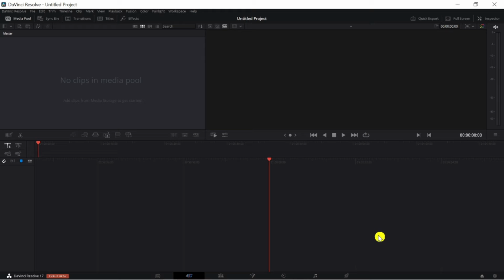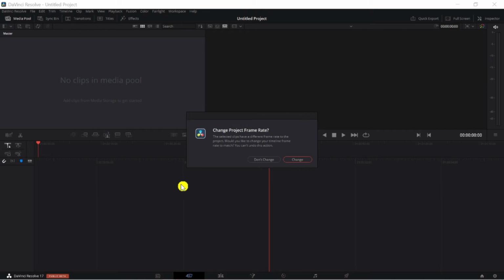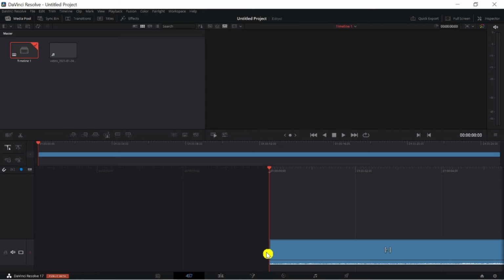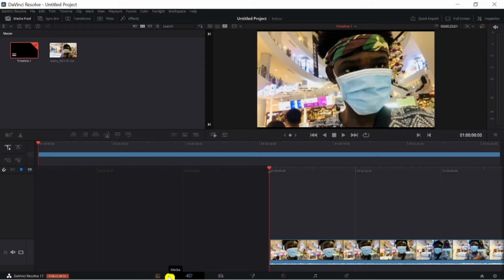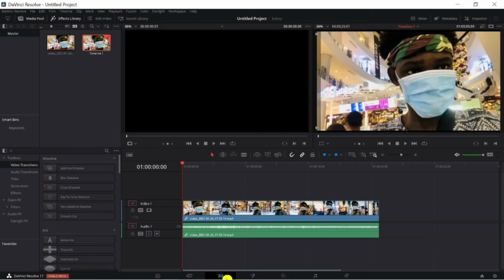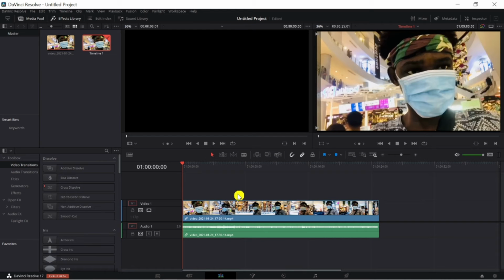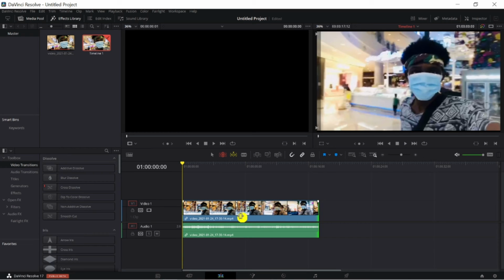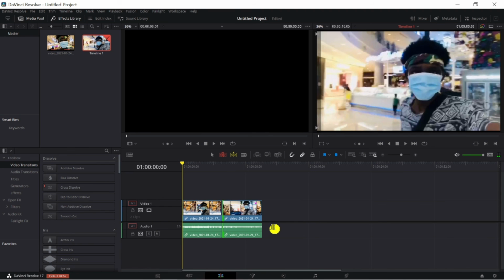Davinci Studio 17 Tutorial For Beginners | Cut And Trim Videos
In this Video, I will take you through step-by-step tutorial, learn how to get started editing videos using DaVinci Resolve 17. DaVinci Resolve 17 is an extremely powerful video editor that is free to use. Learn how to import and organize media, edit and trim video. It is Very Simple. I will get you along while watching the Video.